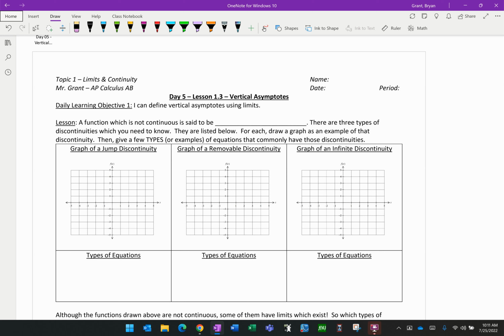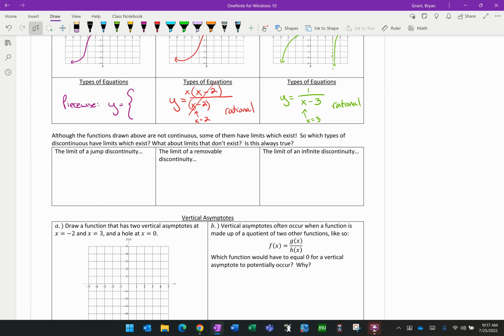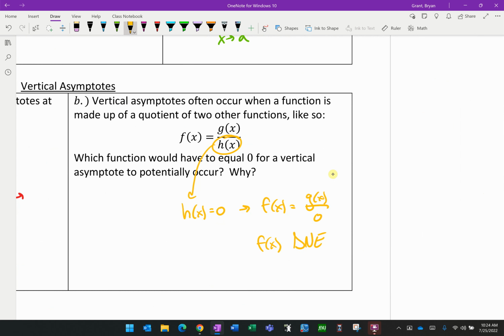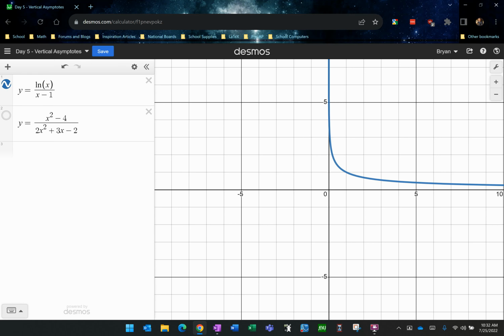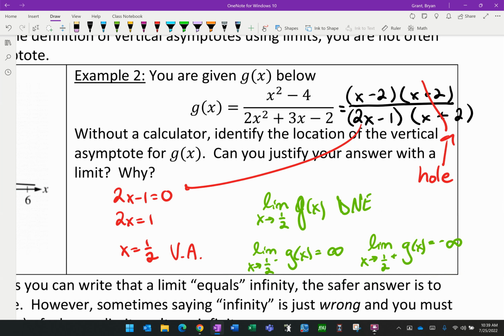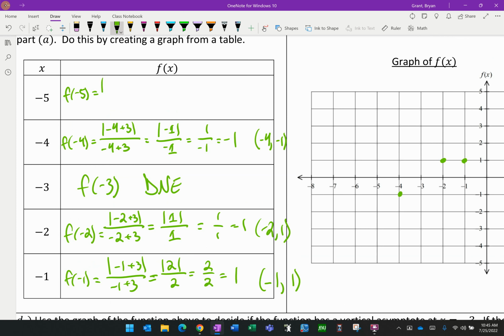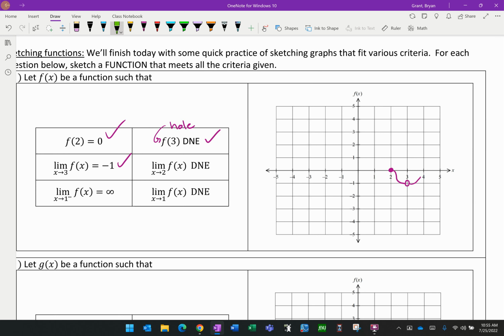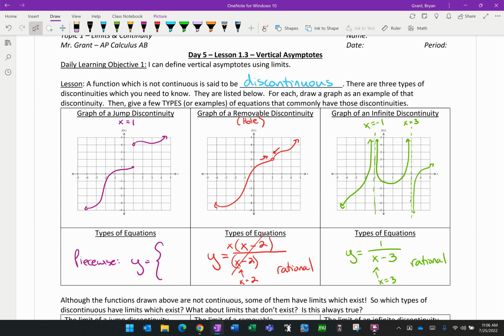Lesson 1.04 - Vertical Asymptotes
There are three ways a function can be "not continuous".  We begin class with a discussion of those discontinuities.  Then, we transition into the main focus: a specific discontinuity known as an Infinite Discontinuity..aka a Vertical Asymptote.  Class revolves around defining, and in some cases, finding these vertical asymptotes.  We conclude with a bit of sketching graphs based on specific criteria.